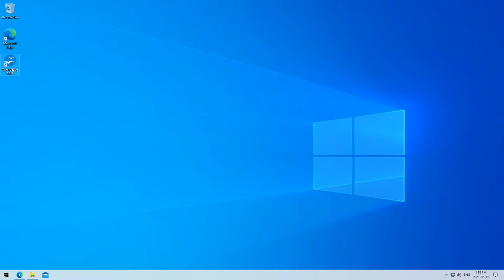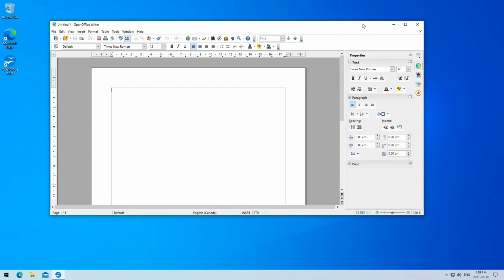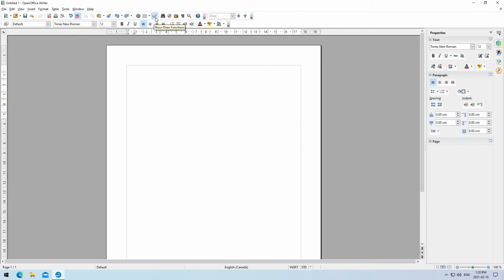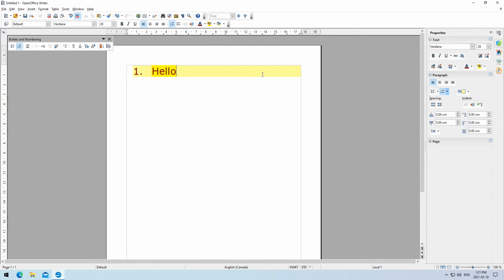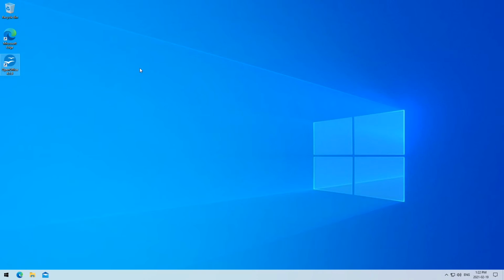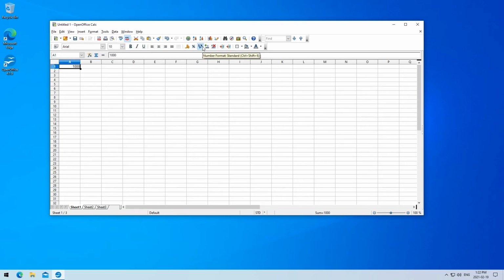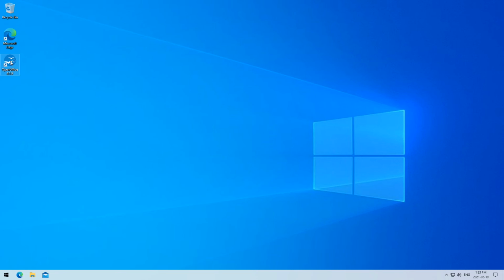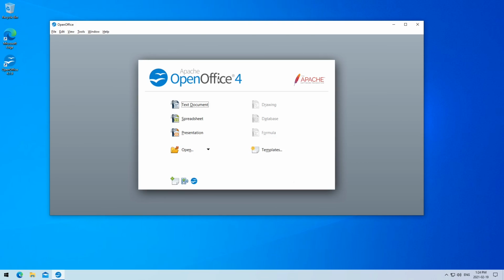Best Free Microsoft Office Alternative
In this video we will be showing you a free alternative to Microsoft Office like Word, Excel and PowerPoint.